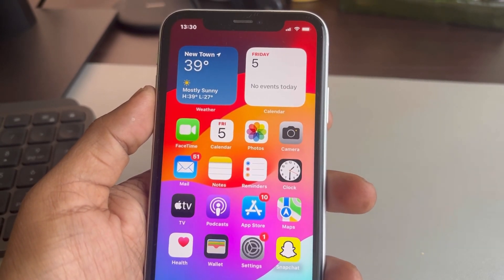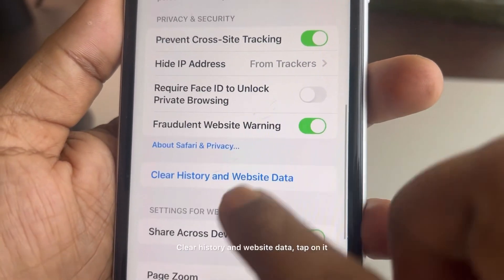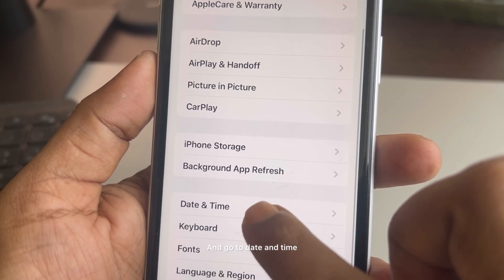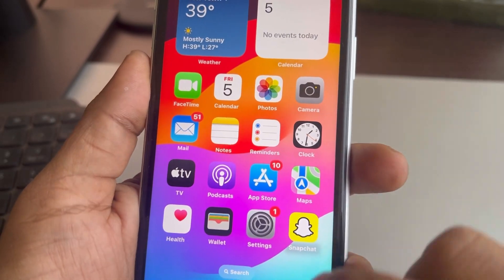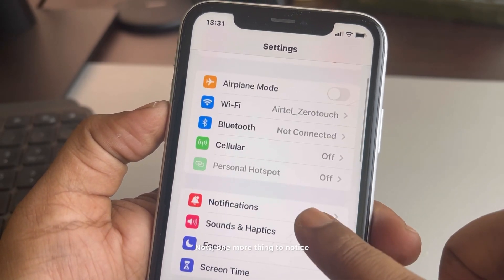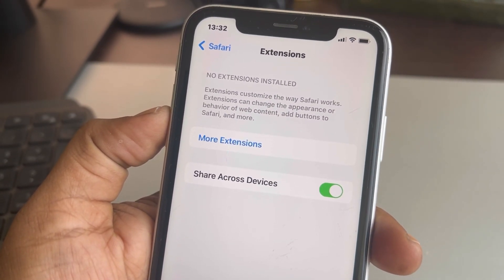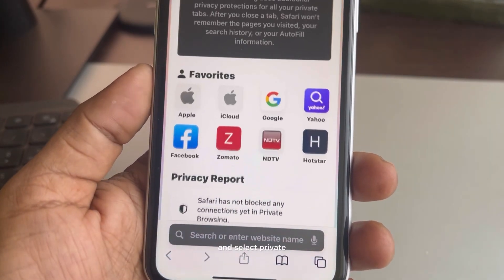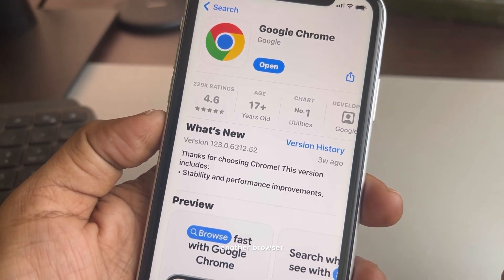This connection is not private error on safari in iPhone : Fix